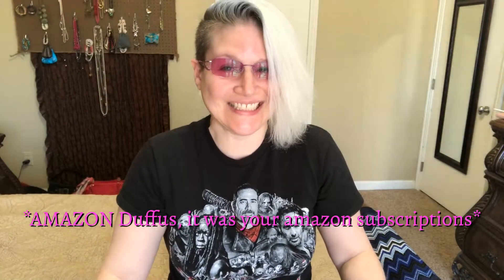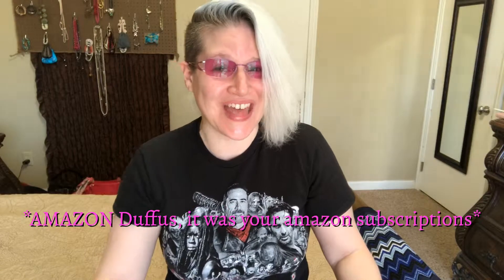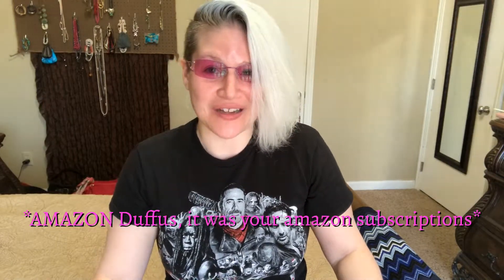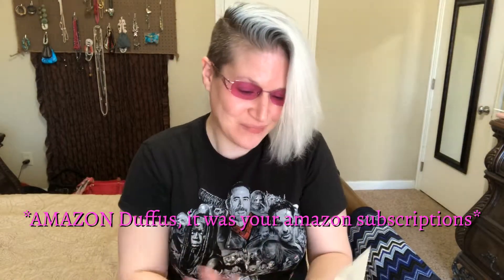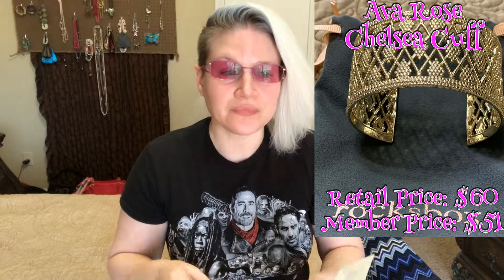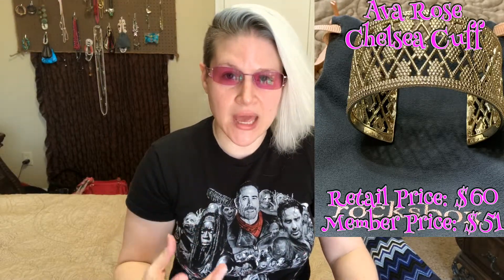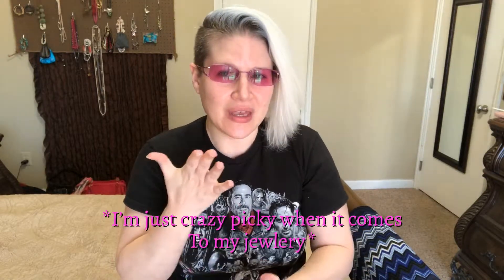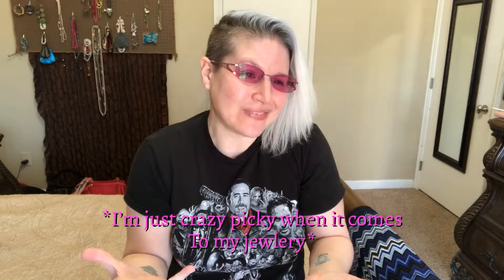March 2019 Rocksbox Review #3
My 3rd Rocksbox for the month of March.

If you want to try this out, follow the link below for a free month on me: